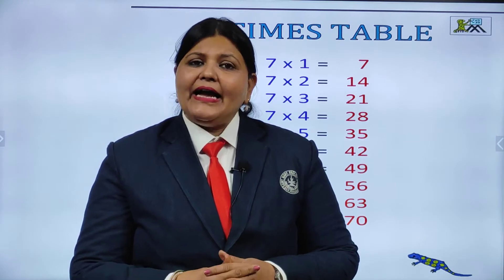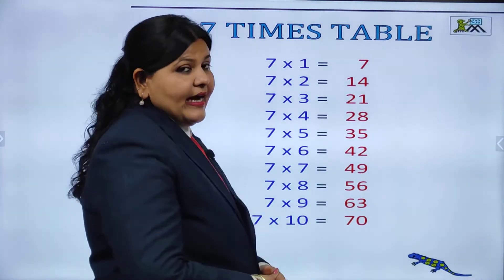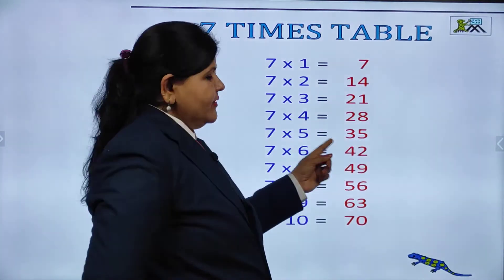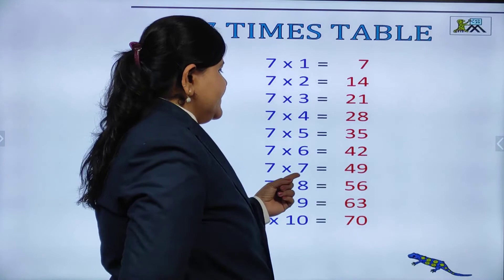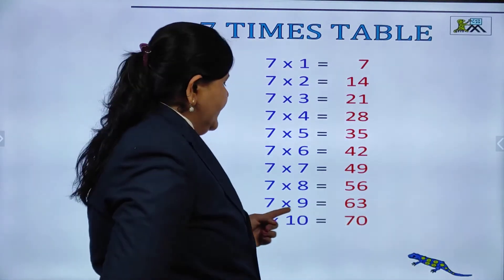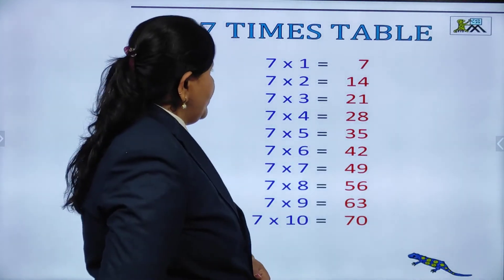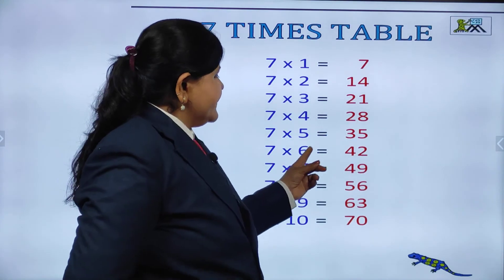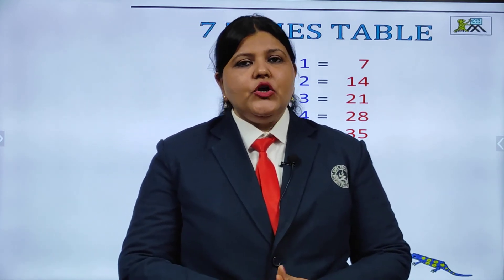Table 7 | Maths Oral | LKG & UKG Sem-II | Mrs. Swati Andharia